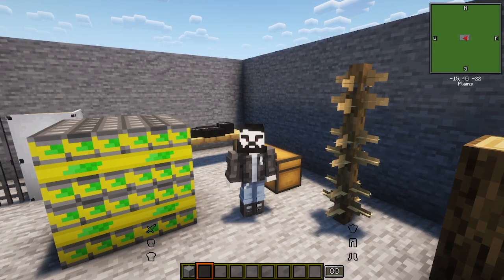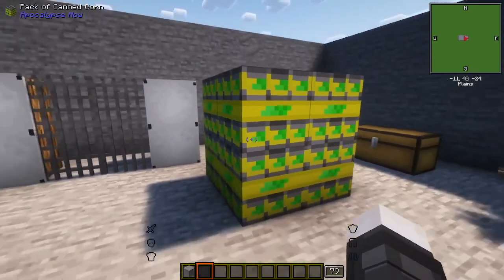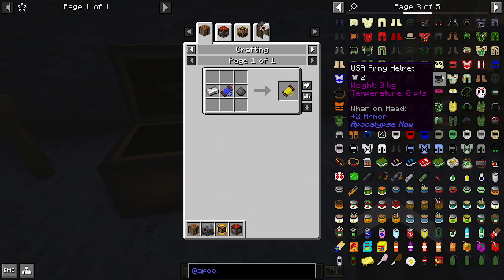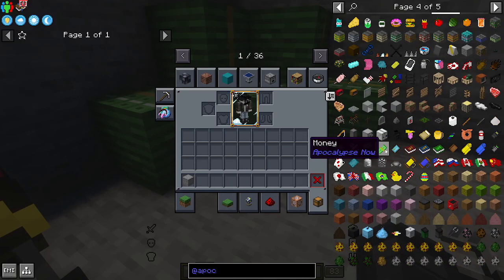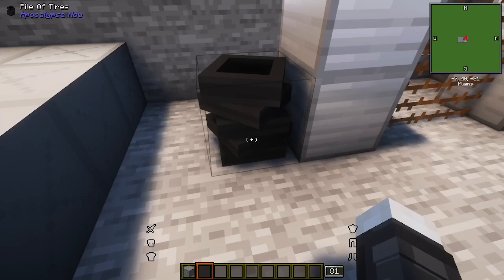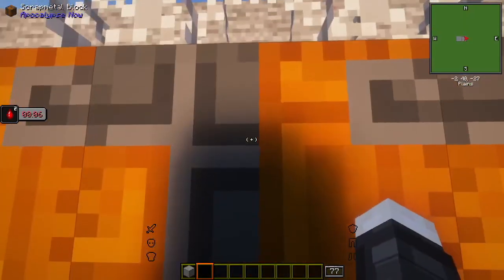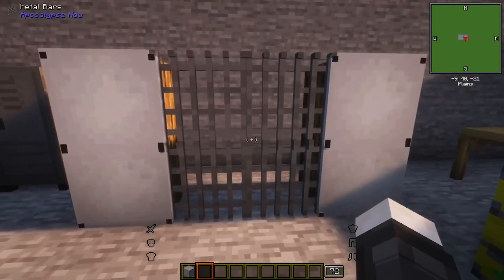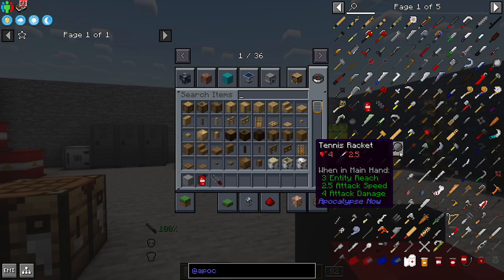Mod With Epic Apocalypse Decorations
This is the Apocalypse Now Mod, but I am reviewing the placeable items.
Here is a link if you want to check it out on curseforge

Some details I didn't go over was this mod is actually a really good survival mod in a post apoclypse zombie setting if you like that kind of thing,  many of the items naturally generate in chests inside buildings where you can get loot for your survival base, I hope this video helps give an overview of the mod's physical aspects.